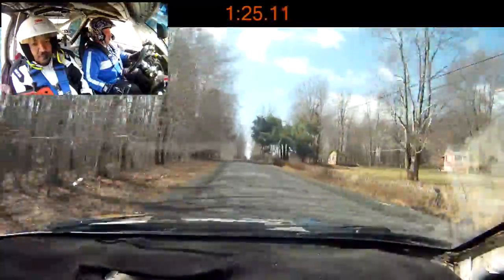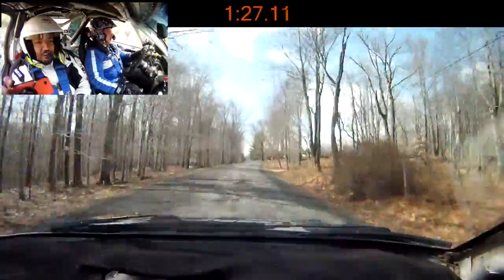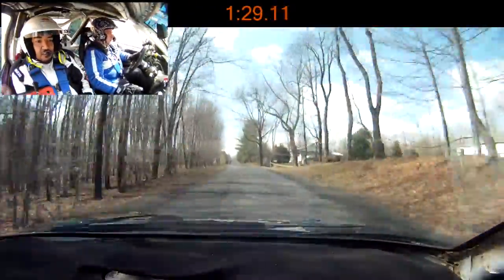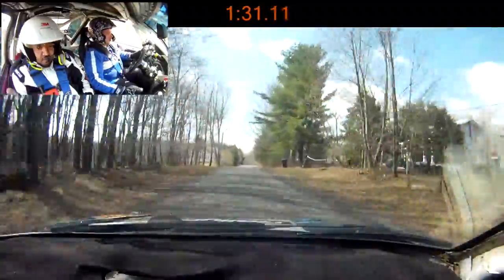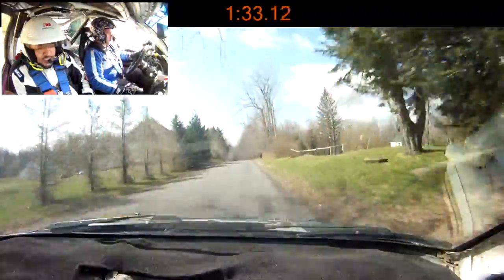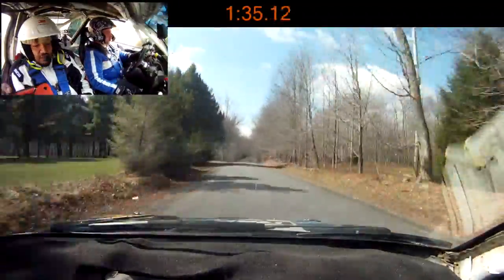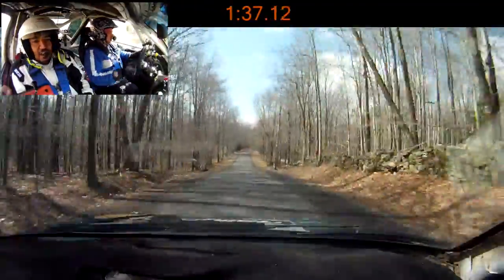ESPR 2014 SS2 - Spears/Harrell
In car from the Brakim Racing Dodge Neon of Scott Spears & Steven Harrell on the first pass of the Kutcher's Run stage of the Empire State Performance Rally in Rock Hill, New York.